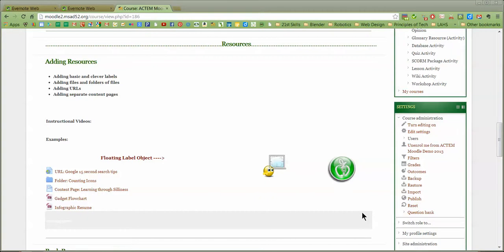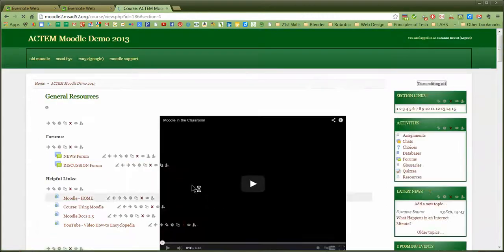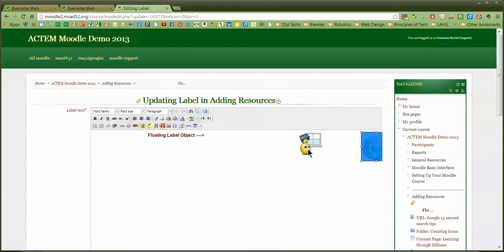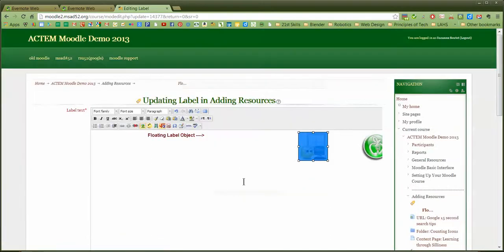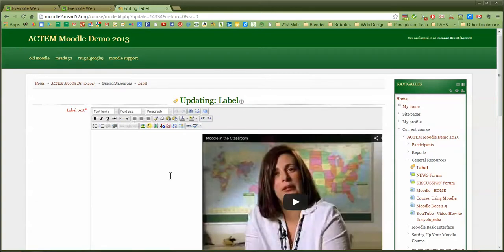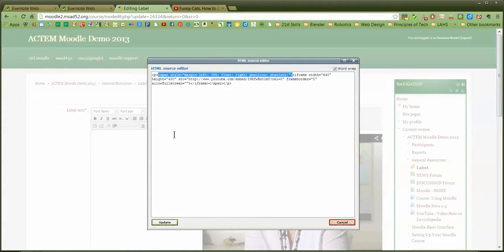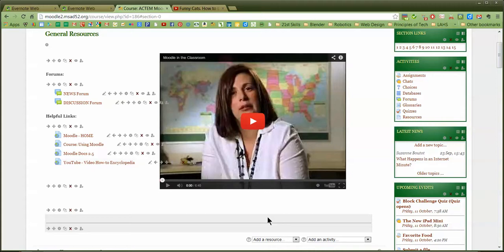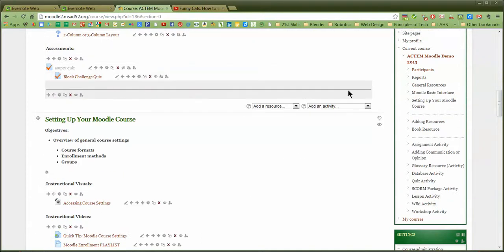Moodle: Adding A Label Resource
Adding basic and clever labels to Moodle.